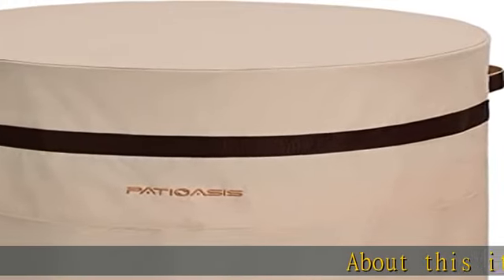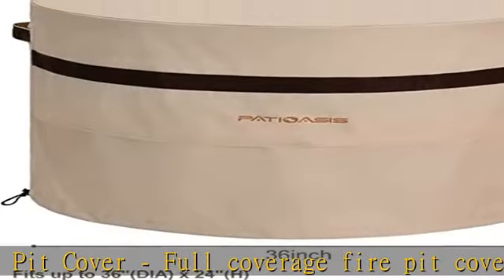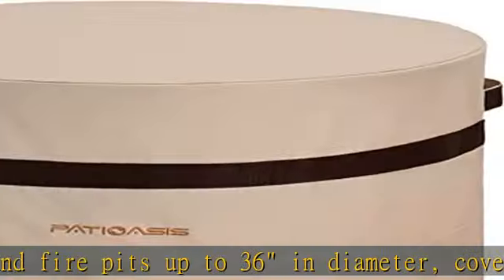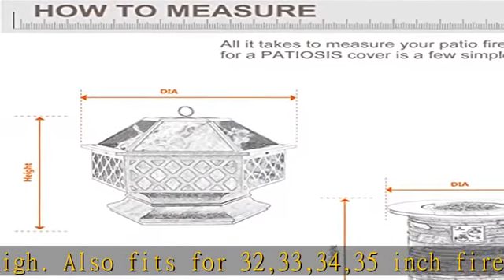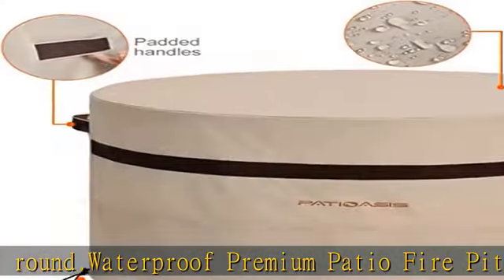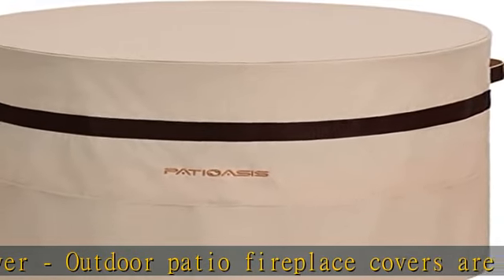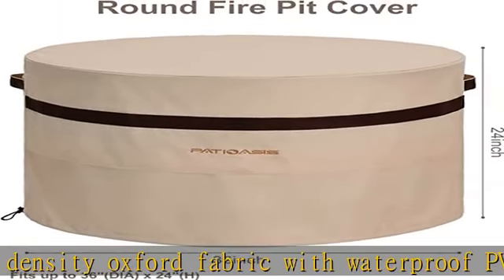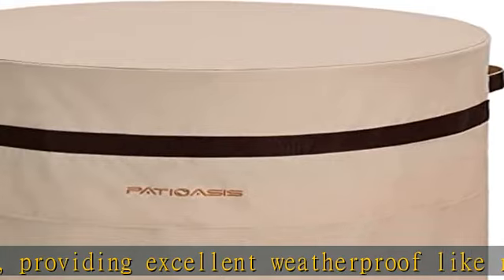Round Fire Pit Cover 36 inch Heavy Duty Waterproof Patio Gas Fire Pit Table Covers with Air Vent Du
Round Fire Pit Cover 36 inch Heavy Duty Waterproof Patio Gas Fire Pit Table Covers with Air Vent Dustproof Beige 24 inch High